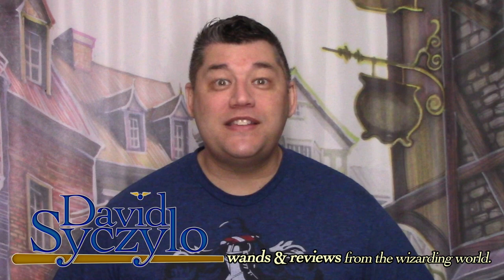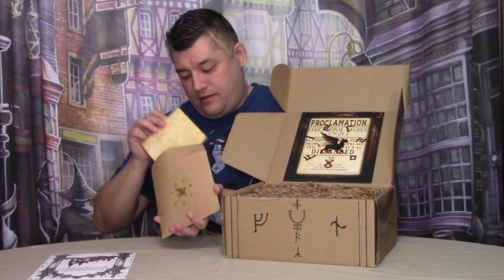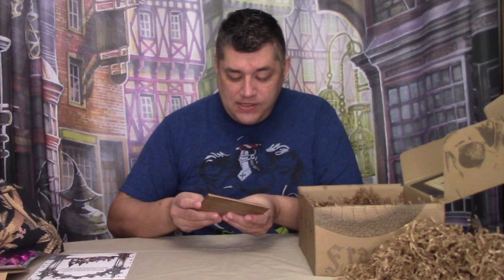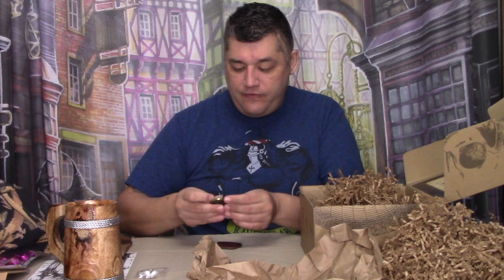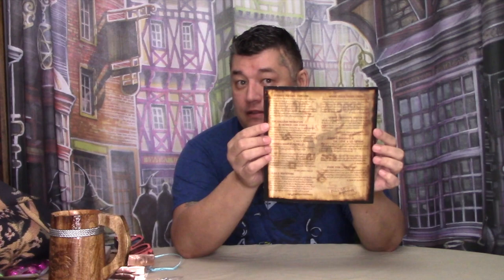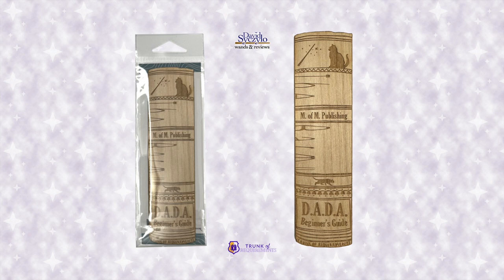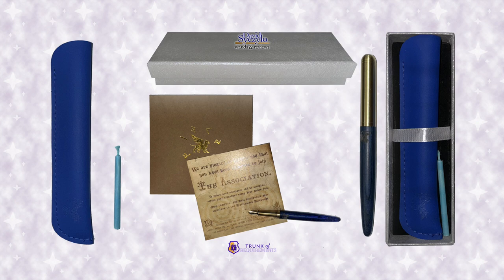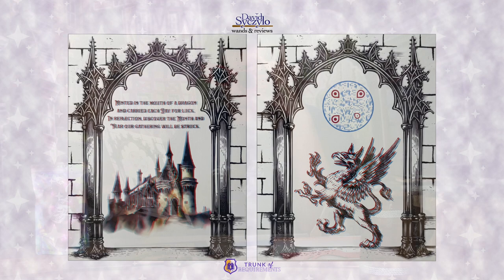Trunk Of Requirements - Year Four: The Association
This is my unboxing video for Year Four: The Association of The Trunk of Requirements quarterly subscription box. If you would like to get these items for yourself you can become a subscriber at their

Remember to let them know that you saw my unboxing video.

*All comments made in this video are of my own opinion. I do not get paid to review items nor do I have any sponsors at this time (of recording). All items that I review I have purchased with my own money. I an honest about what I think and say about the item(s) I review and sometimes what I say may seem harsh. But I feel you have to be honest when reviewing an item so that others will know what to expect if they plan on obtaining the item that was reviewed.

I render my videos at 1920 X 1080

Thank you for visiting my channel. I hope you visit again soon.